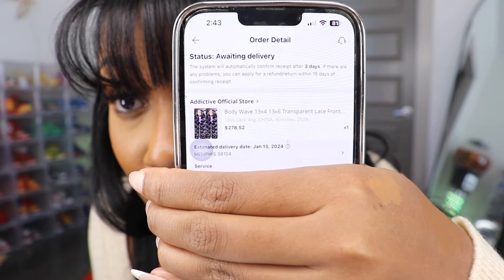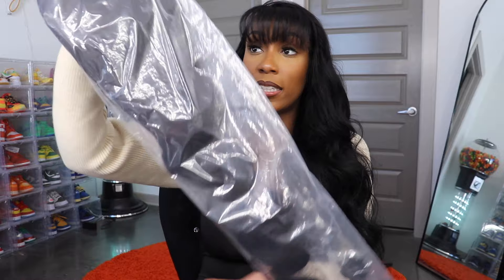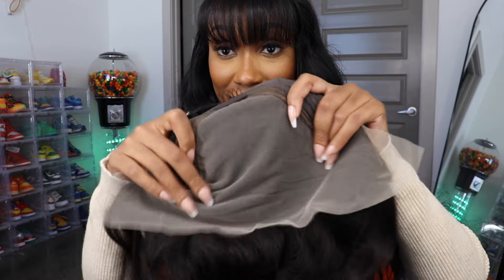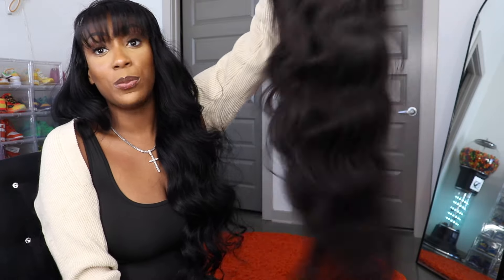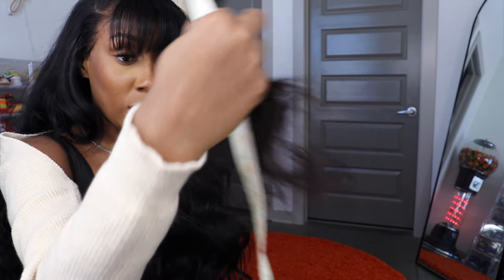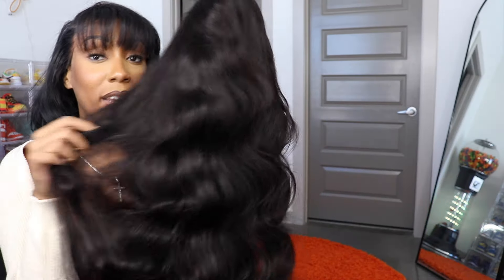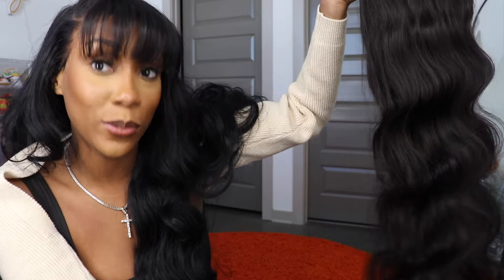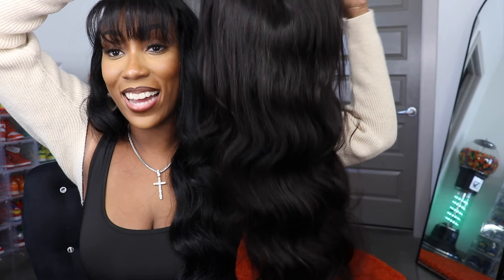40 INCH 250% DENSITY 13X6 LACE FRONT WIG AFFORDABLE ALIEXPRESS WIG ADDICTIVE HAIR NOT SPONSORED*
Hey guys! In this video I will be unboxing this 40 inch 250% density 13x6 Lace frontal wig from Addictive Hair on Aliexpress.